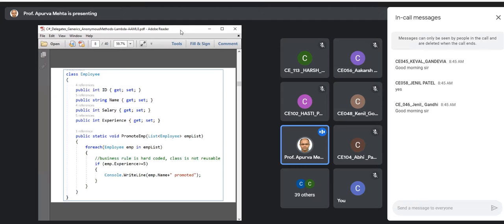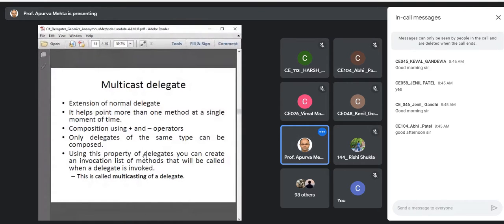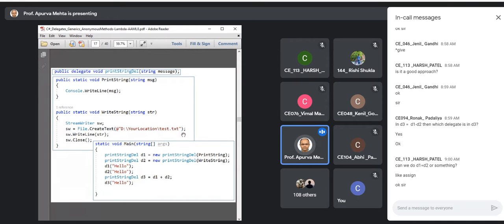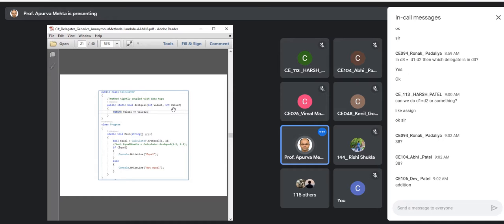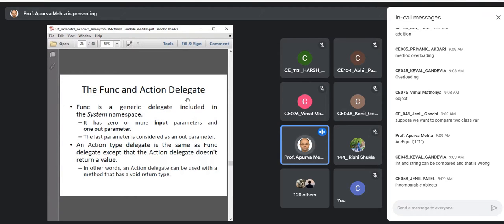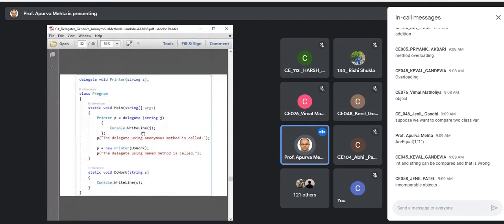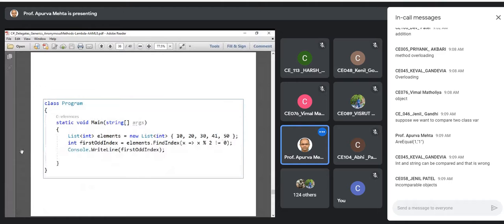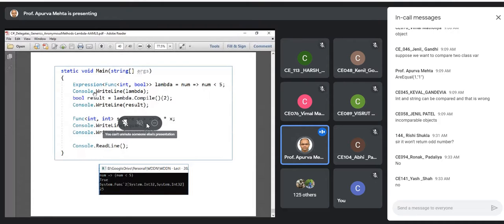WDDN(AAM) Lecture(part1), 11 August